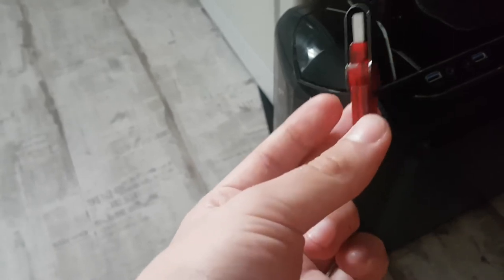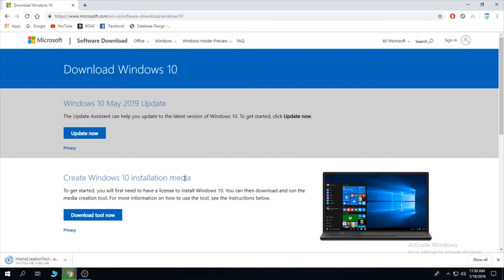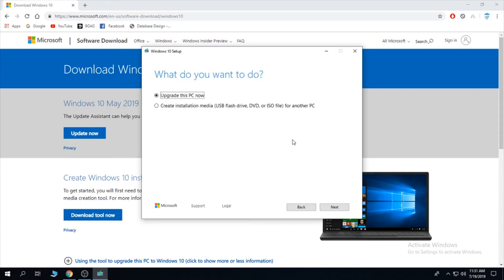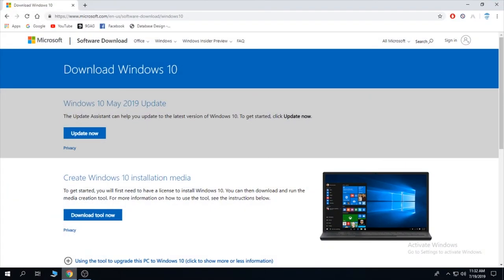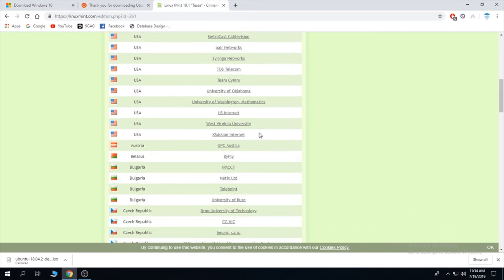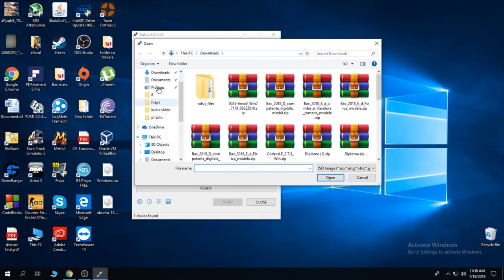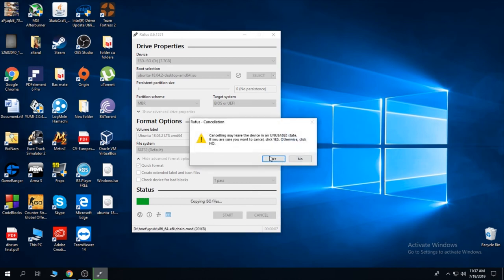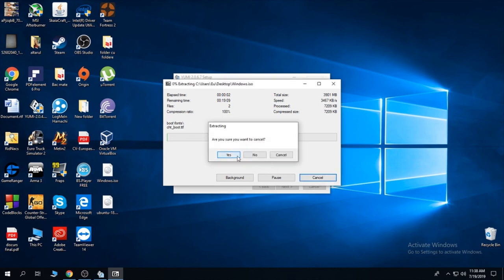Tutorial: How to Make Operating System bootable with USB stick (Windows/Linux)